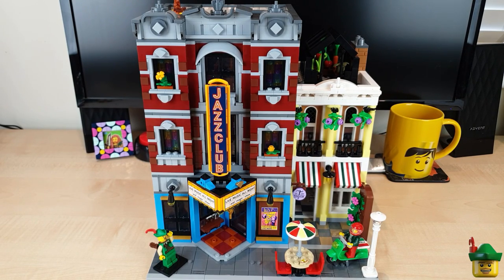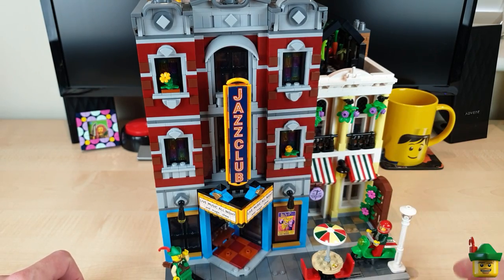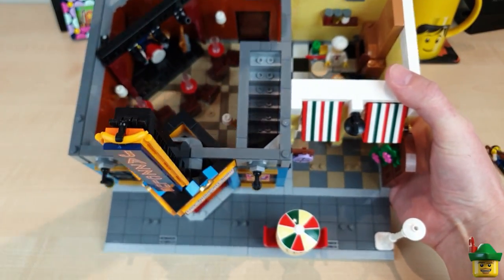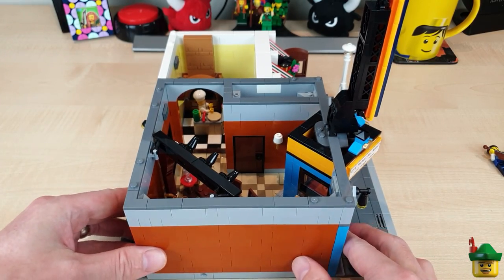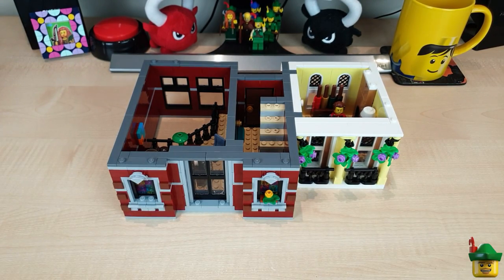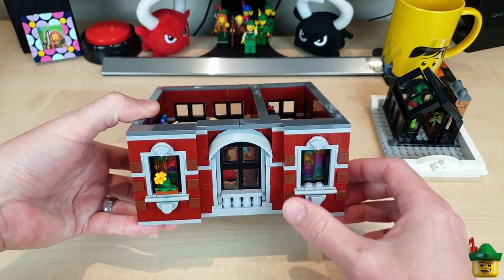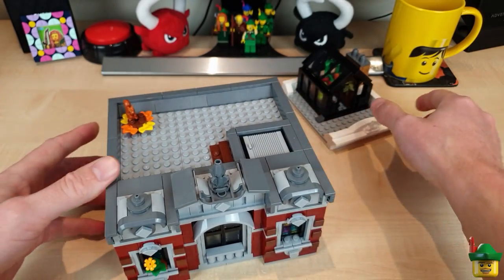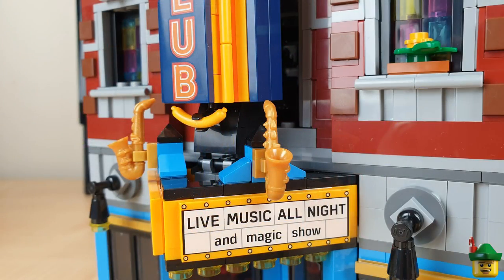LEGO Review - Jazz Club Improvements & Placement 10312 🎷🍕💡🏹